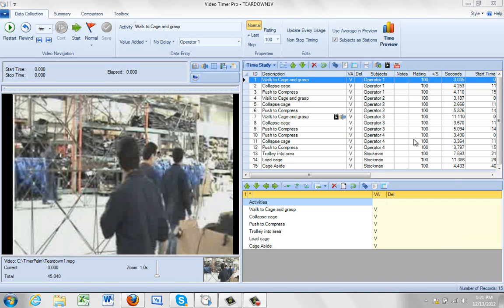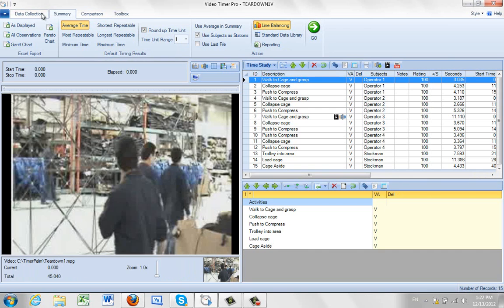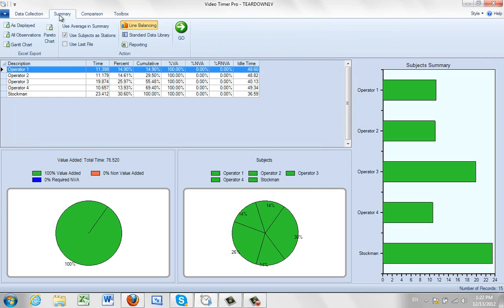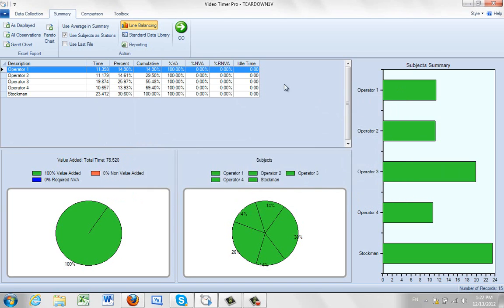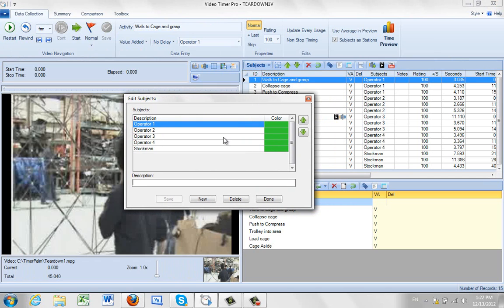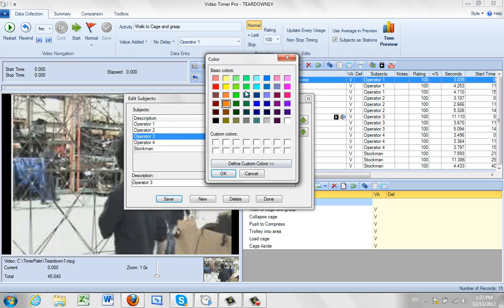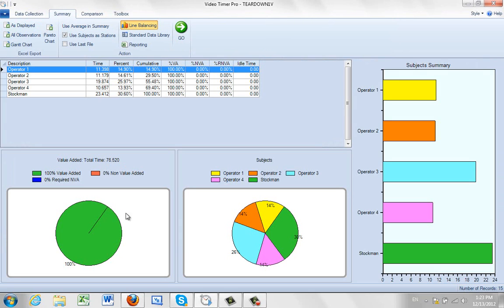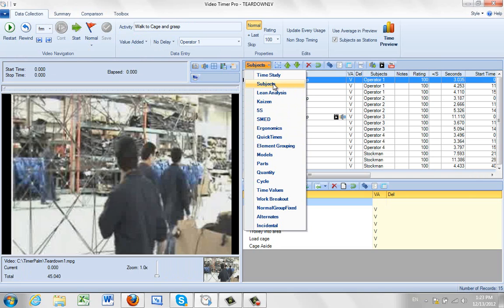Assigning Color Codes to the Subjects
Timer Pro - Video Timer Pro - Data Collection - Assigning Color Codes to the Subjects